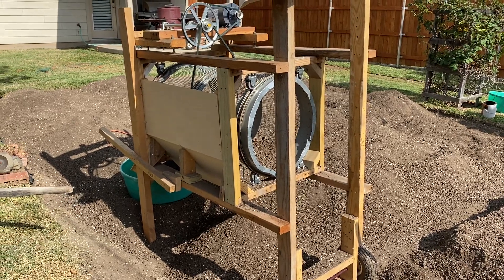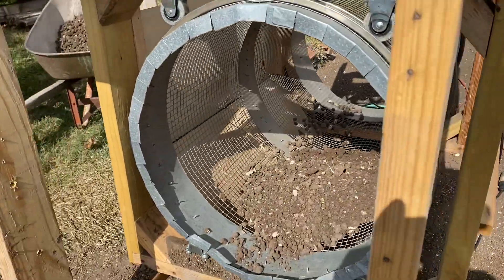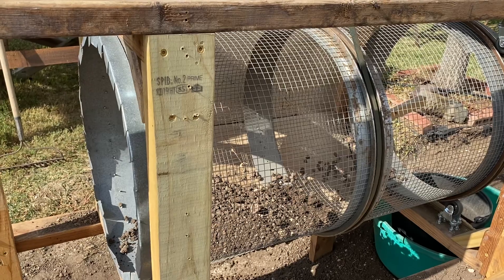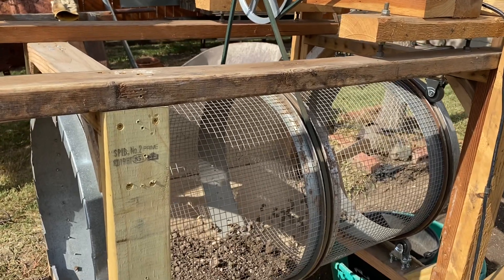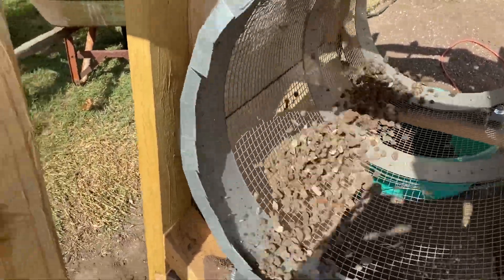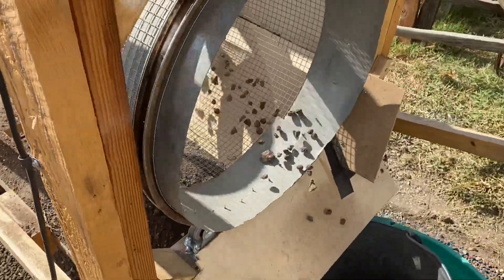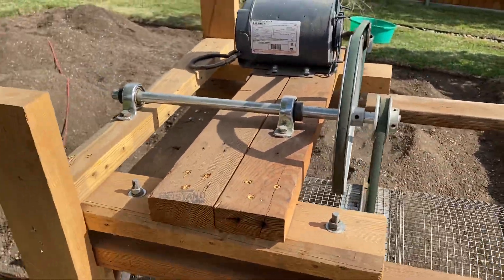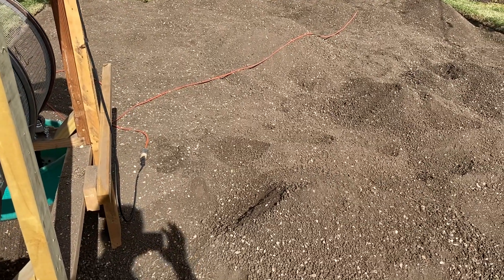Rock & soil sifter Trommel Build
I needed to get rocks out of my garden and in the process I also got some clay out.
I researched on YouTube for soil sifters and here are the thee clips I modeled my unit after.

This clip gave me an understanding of pulley sizes I needed to reduce the rotation of the drum to an acceptable level.

Will probably end up selling as it worked very well and have no need for it anymore.